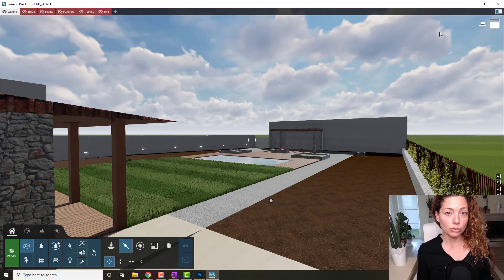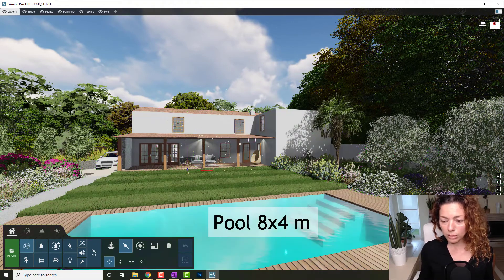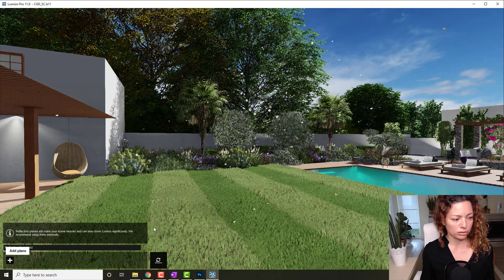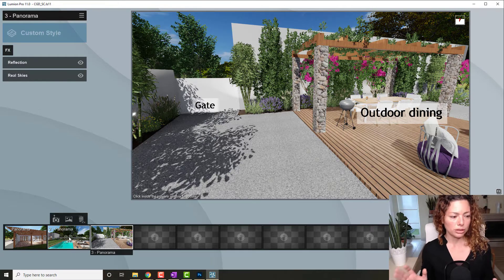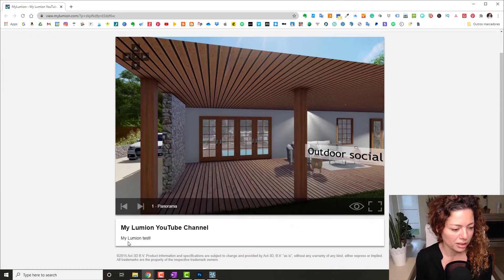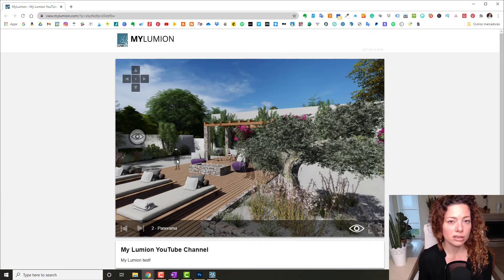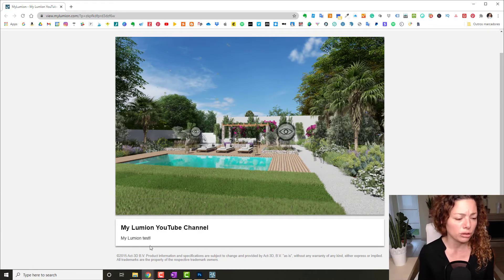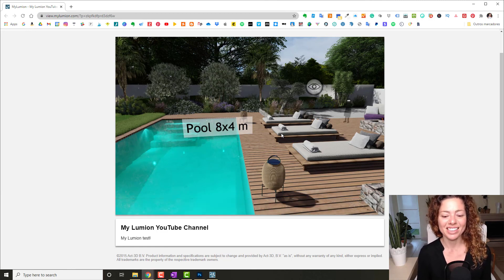Creating an interactive experience using MyLumion!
MyLumion from Lumion PRO 11 is a great tool to create an interactive experience for your garden project. Is a very practical way to share ideas with your client where you can add small texts to certain areas of the garden.